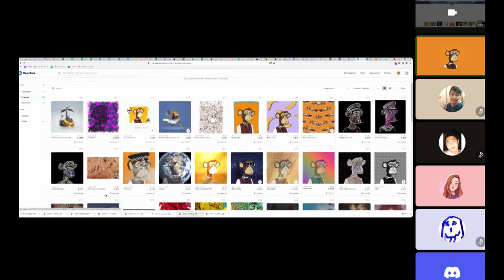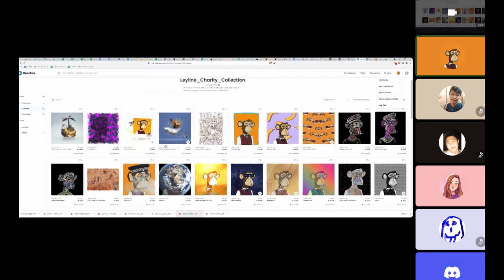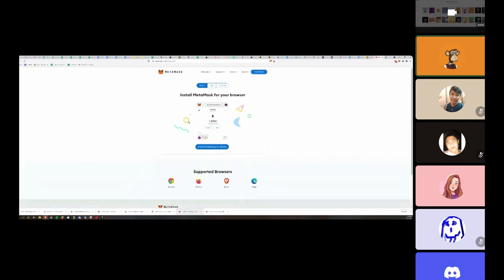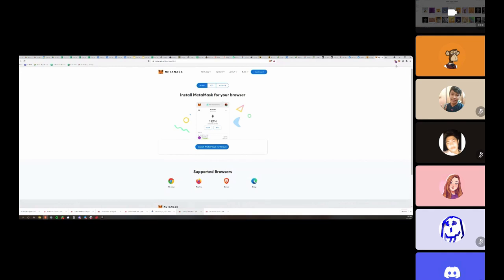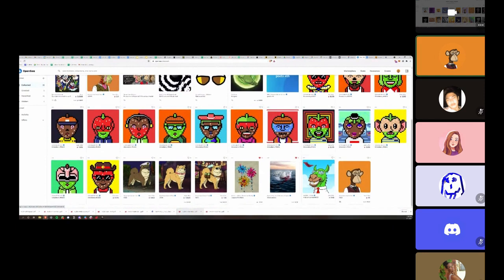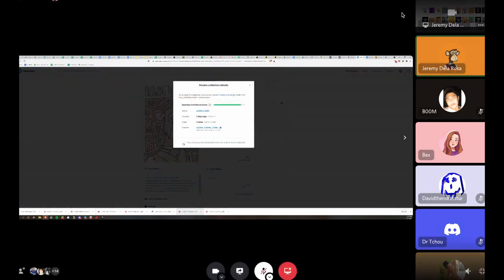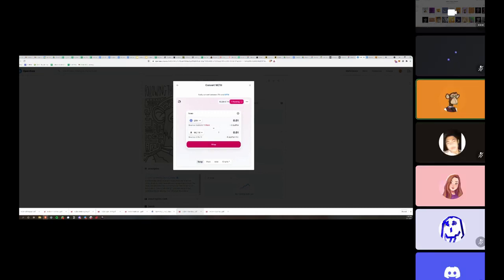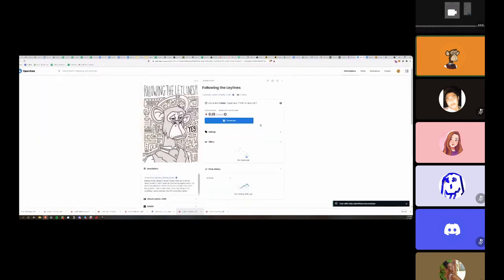How to Buy NFT's on Opensea with Wrapped Ethereum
Learn how to buy NFT's with Wrapped Eth